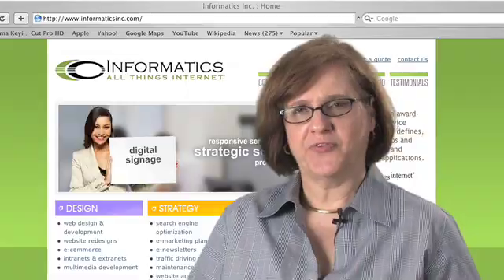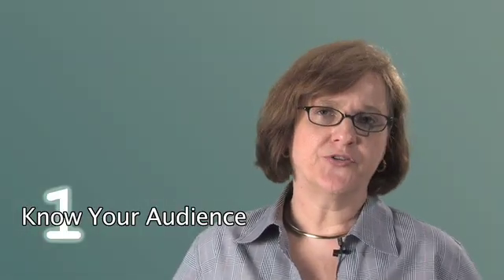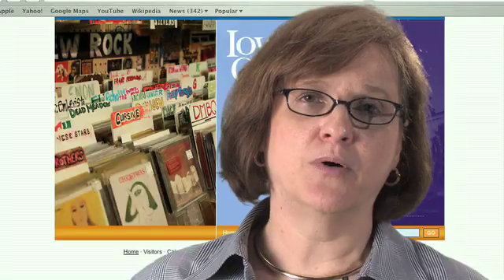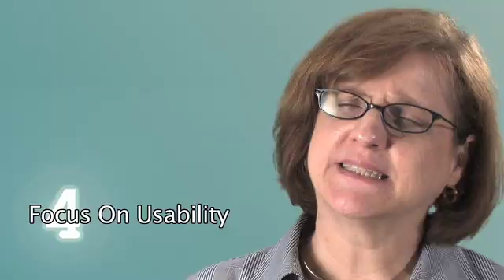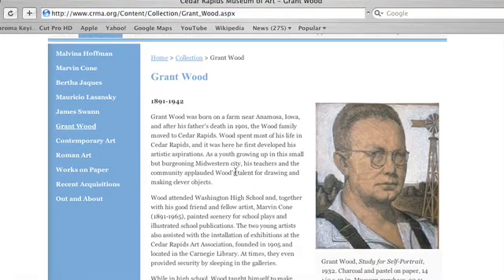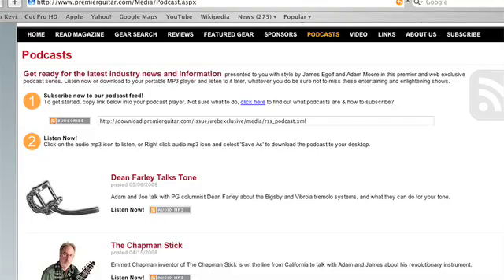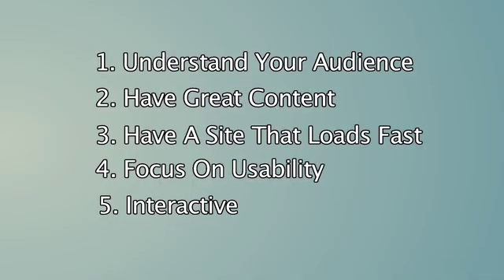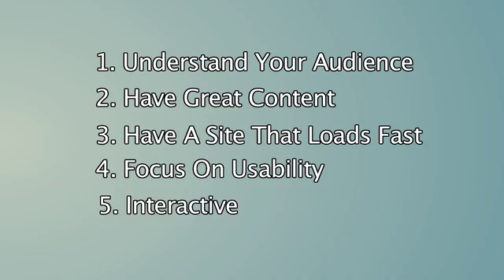5 Tips for Creating an Effective Website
With more than 75% of all Americans online, building an effective website has never been more important. When outlining your website development, you must be strategic in your use of content, images, links. Today’s video presents 5 tips to get you well on your way to implementing an effective web development strategy for your business.

Trust Informatics Inc. to help you create the perfect website for you. We've won nine straight "Best Web Developer" awards in the Cedar Rapids market, and are ready & willing to help you!

Know Your Audience
Having Great Content
Fast Loading Pages
Focus on Usability
Make Sure Your Site is Interactive

Video produced at Informatics Studios in Cedar Rapids, IA.

We cover everything from Google AdWords & Analytics, to Design Trends, Smarter Stats and more!

4. What’s in Your Online Marketing Toolkit?
5. Optimizing Images for the Web